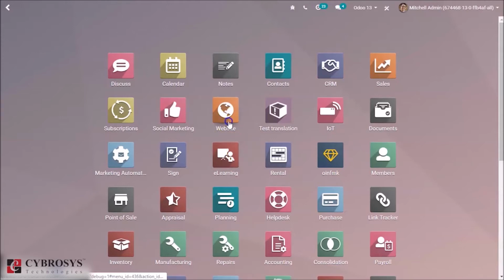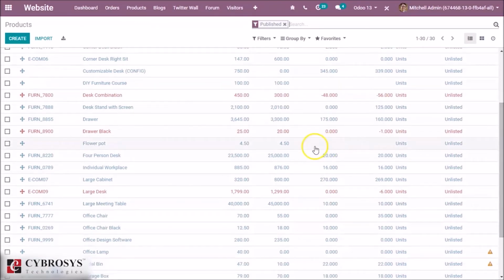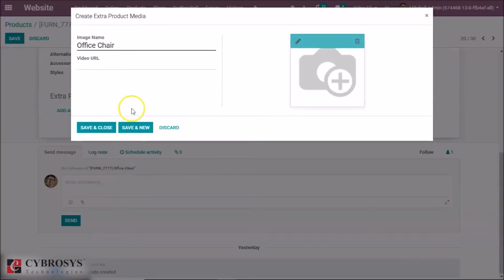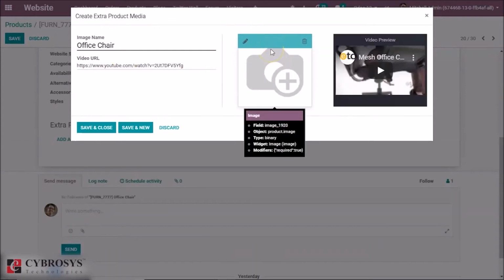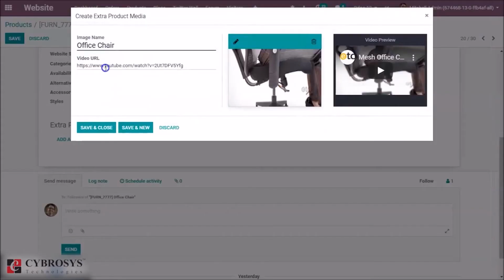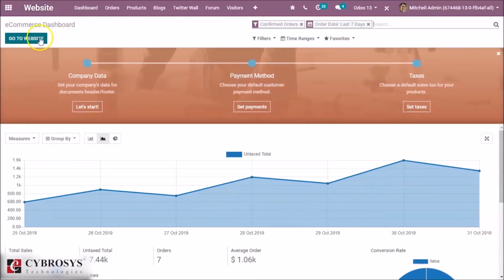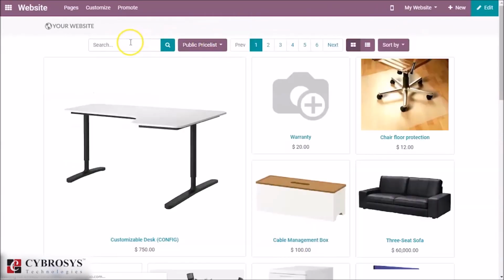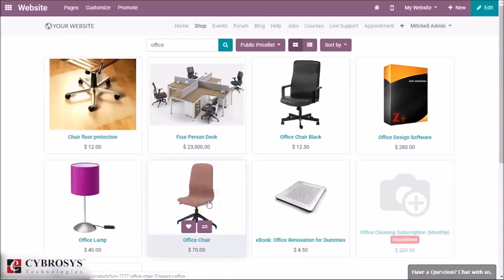How to add product videos on Odoo 13 eCommerce Website? Odoo 13 Features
This video explains how to add product videos on Odoo 13 eCommerce websites.

The Odoo e-commerce application allows you to sell your products through beautiful Online Shop pages and also can make a purchase within a few clicks.  To know more about Odoo eCommerce we suggest this blog

You can also have look at how to install and create an enterprise-grade website using Odoo 11 website builder. Use finely designed building blocks and edit everything inline.